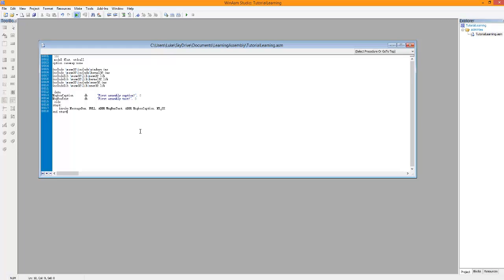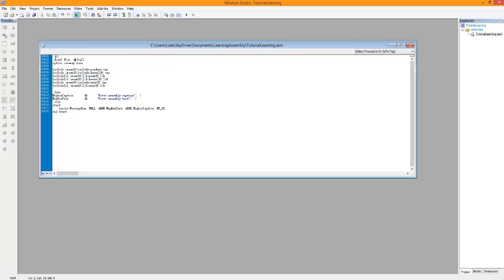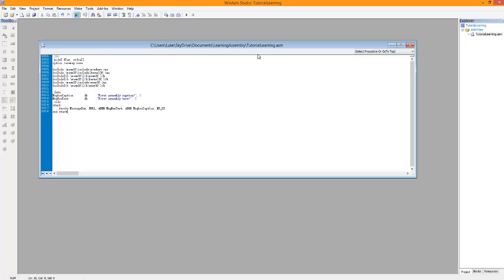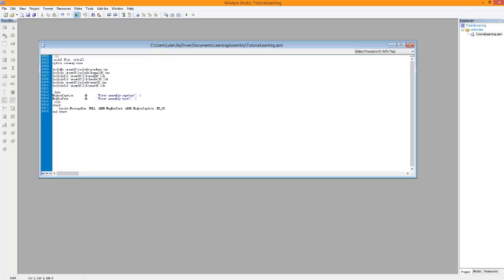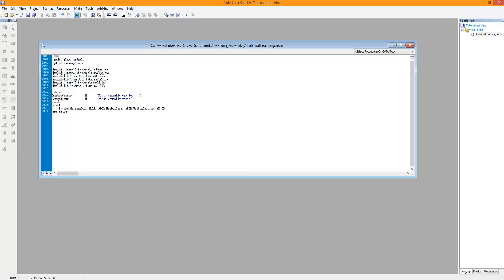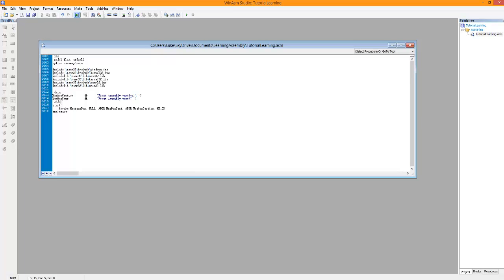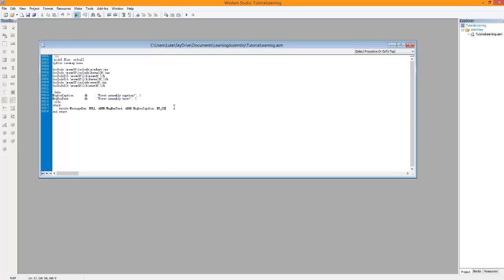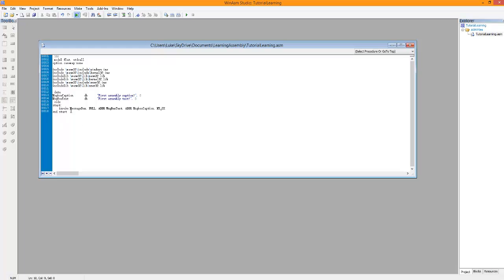Assembly tutorial #1 | Basic Messagebox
This is assembly tutorial 1 on how to use a message box from the Windows API. TY for watching!